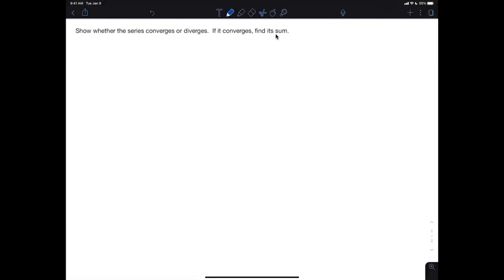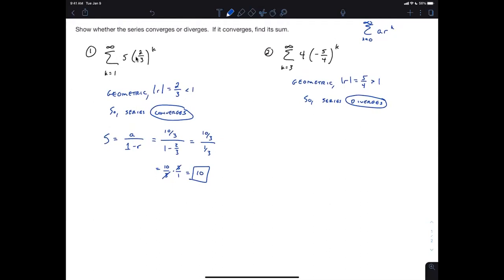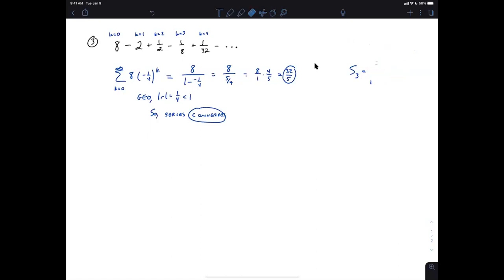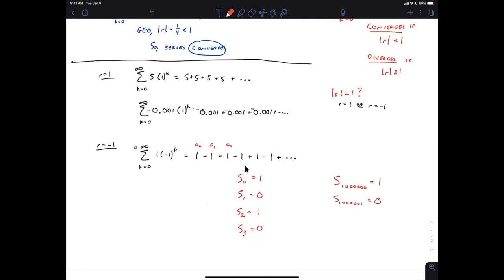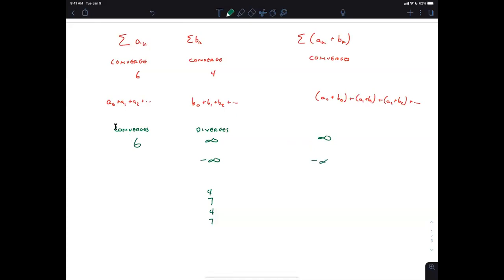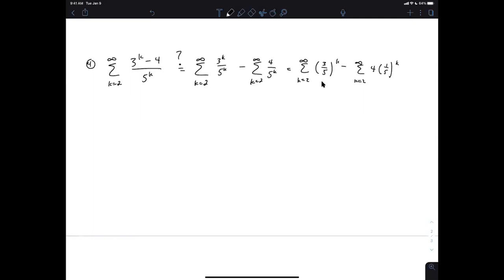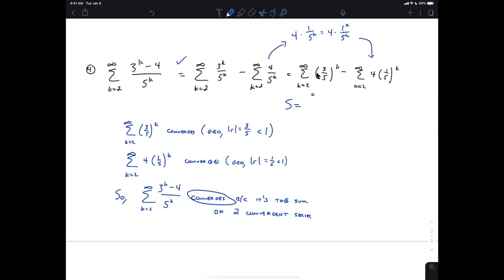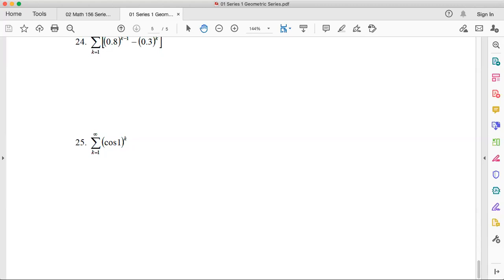Lecture Oct 20 Geometric Series 2